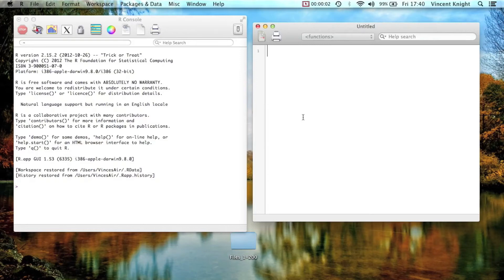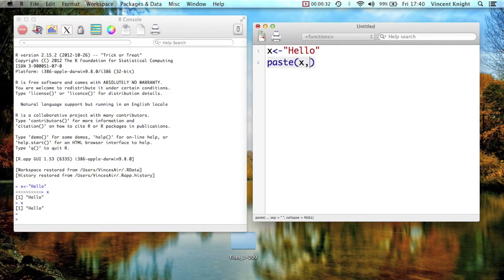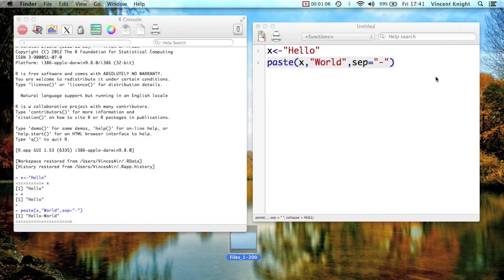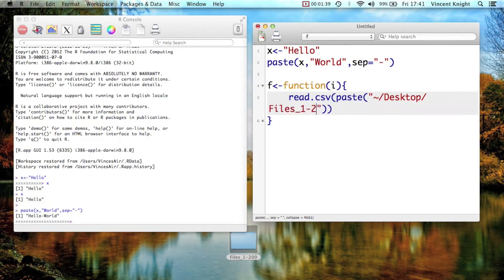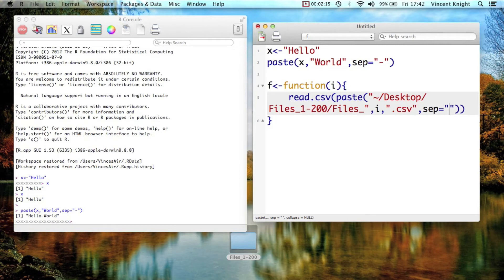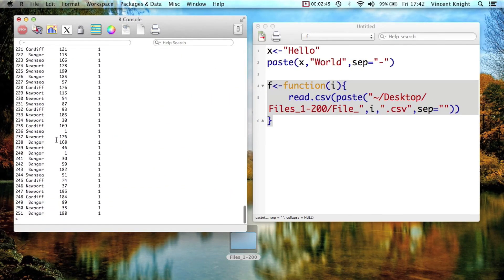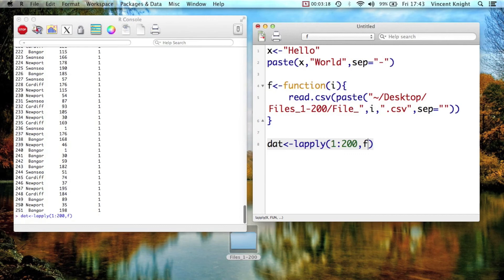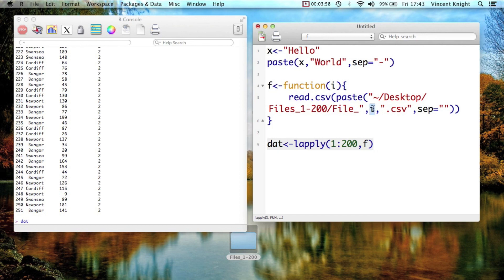4.5 Manipulating strings in R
In this video we see how to manipulate strings using the "paste" function.